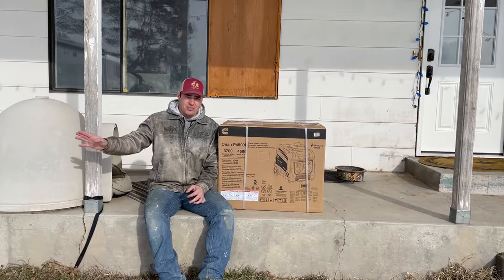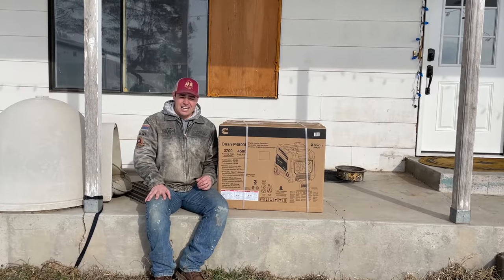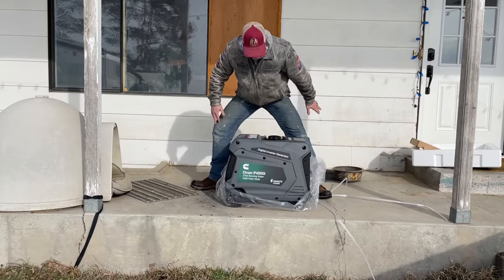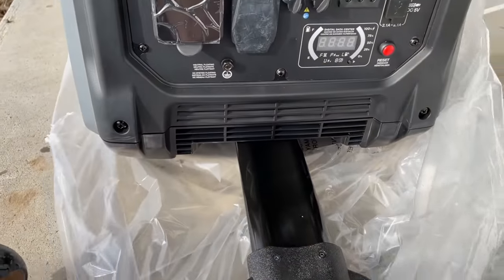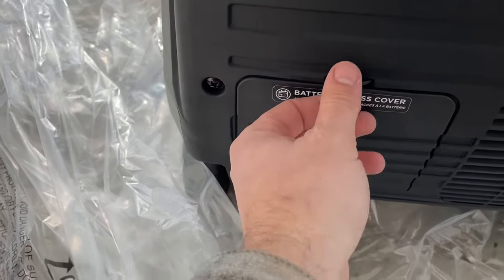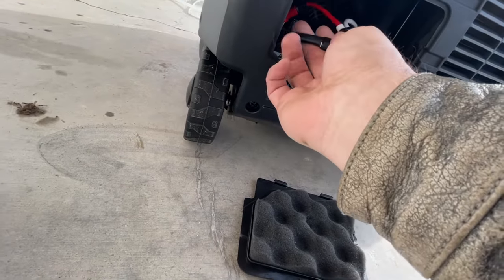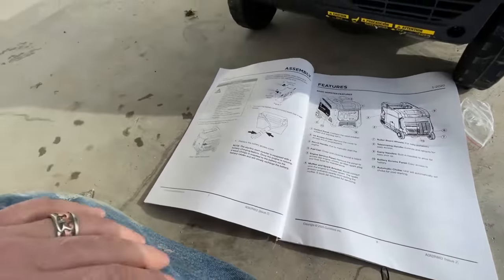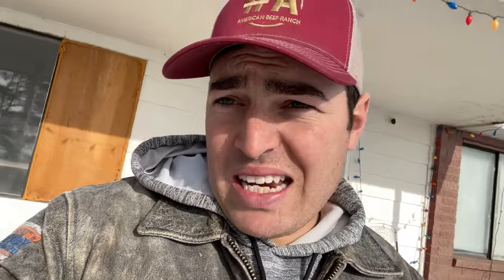Cummins Onan P4500i - First look and start up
We unbox and start up a Cummins Onan P4500i inverter generator. Doesn’t exactly go smoothly.